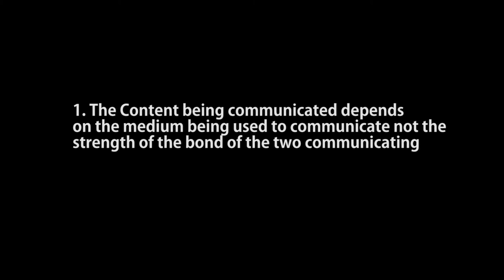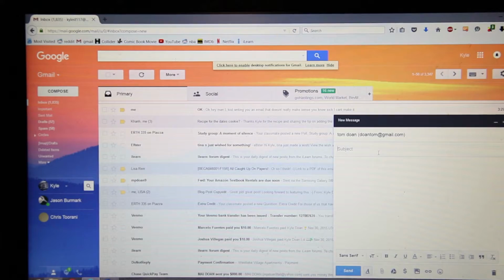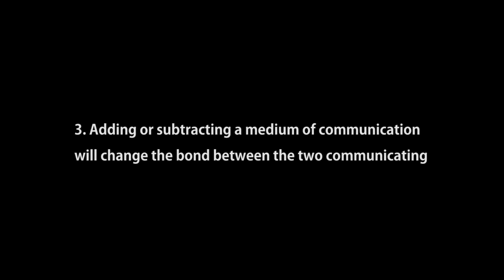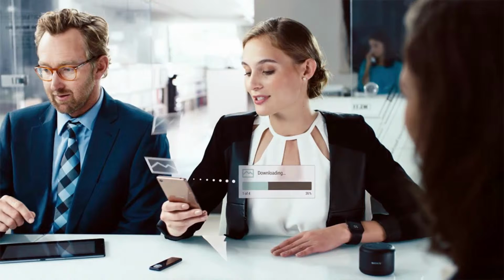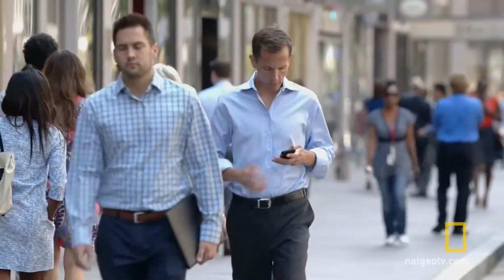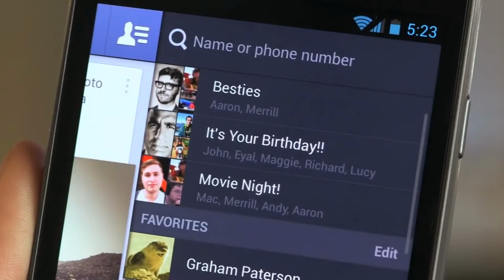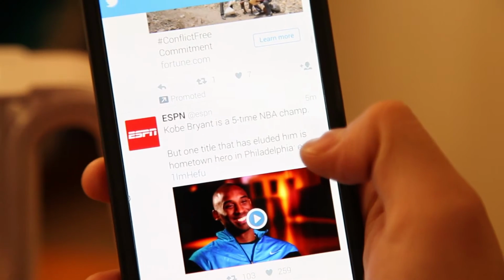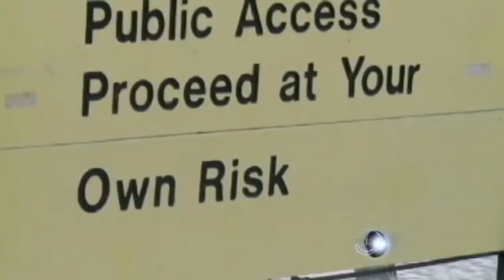BECA Project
BECA Project SFSU

Kyle Doan